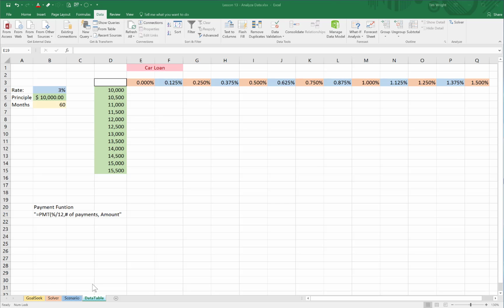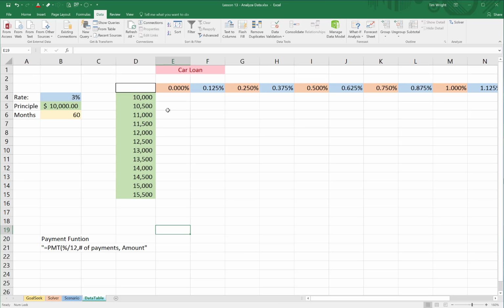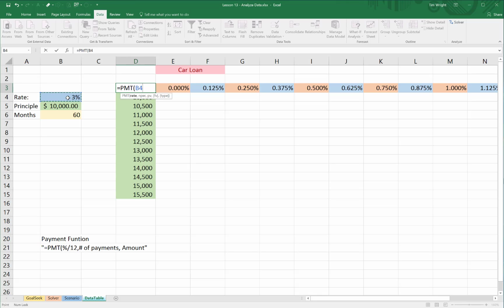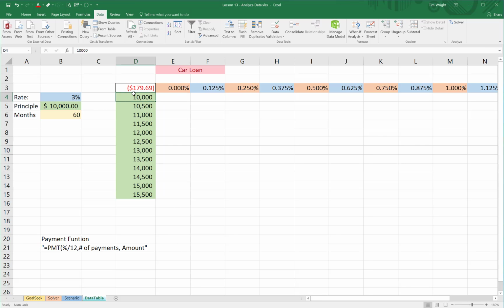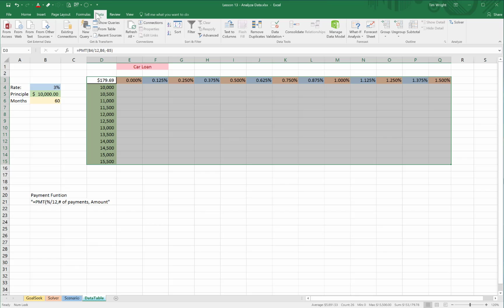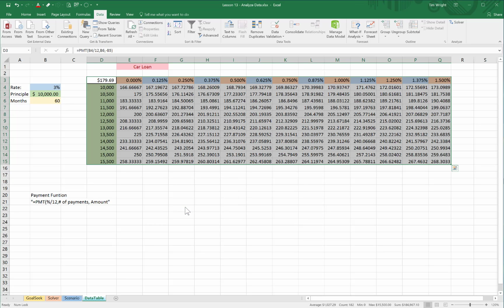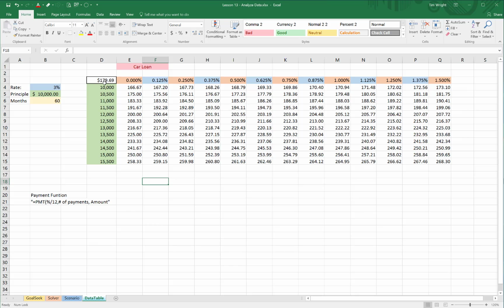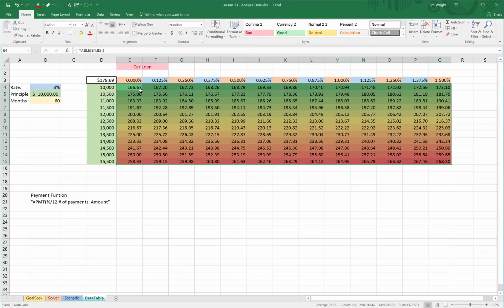Lesson 13 Topic 4 Creating Data Tables